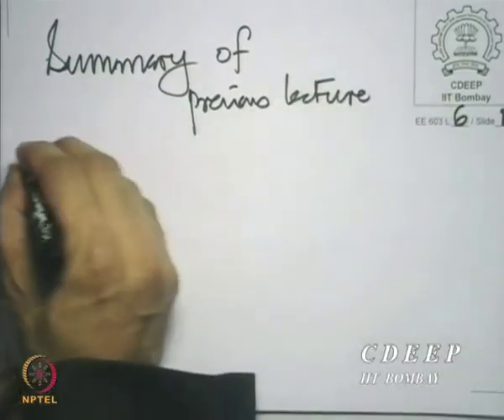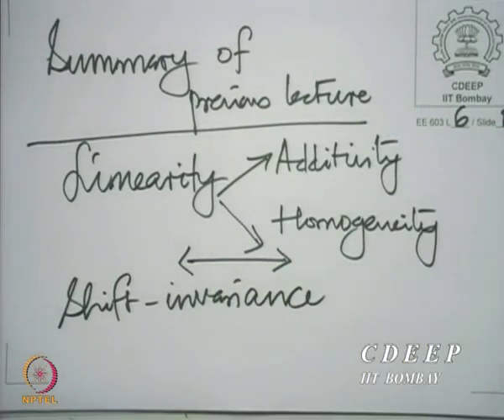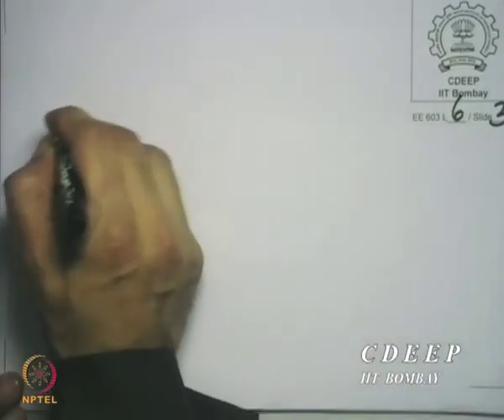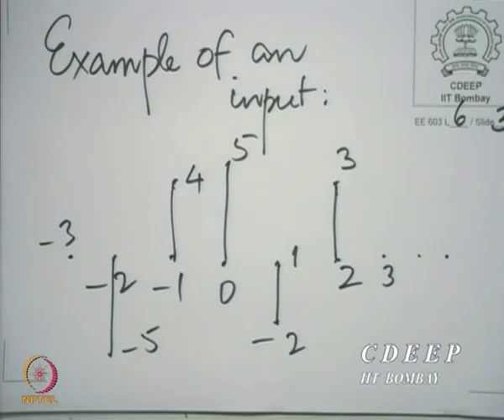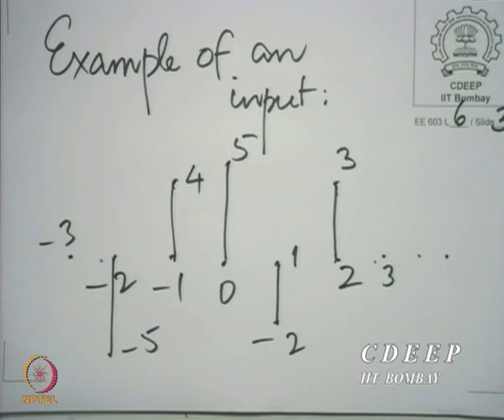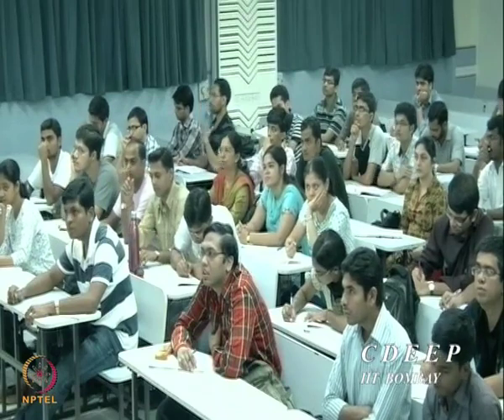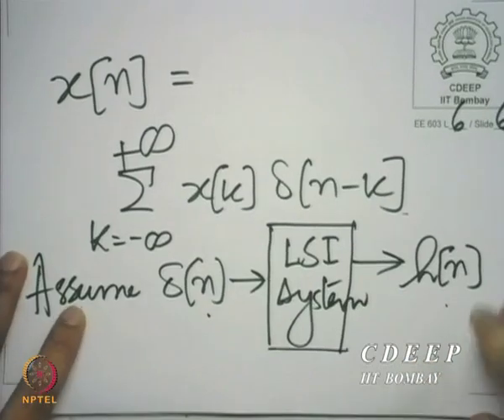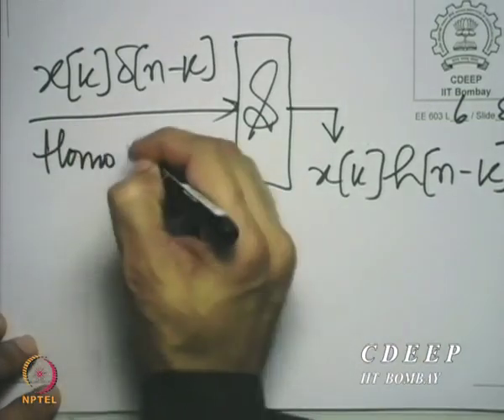Lecture 6A: Characterization of LSI system using it’s impulse response